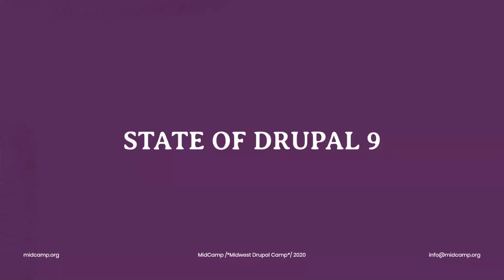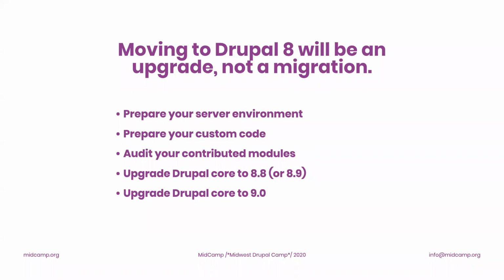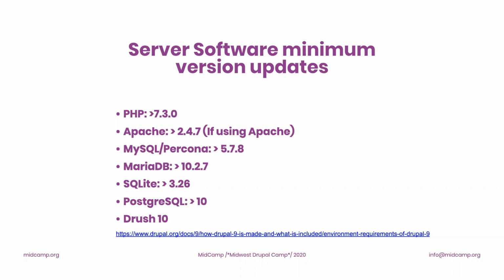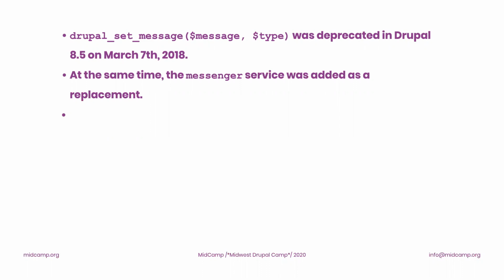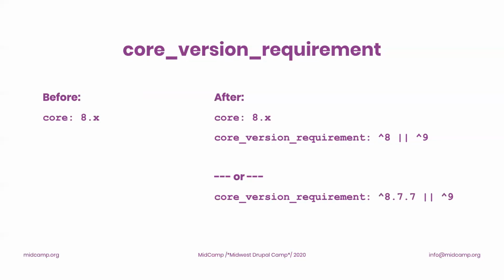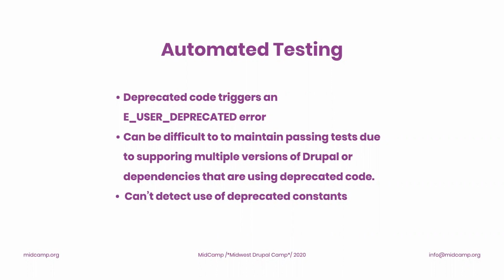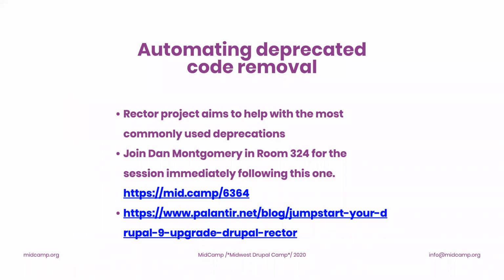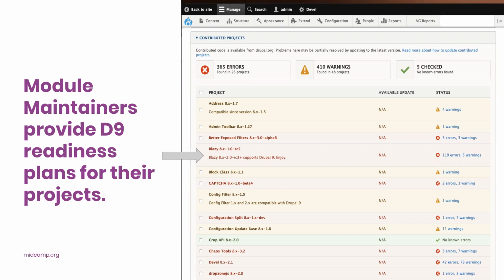Preparing custom and contributed code for Drupal 9.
Drupal 9 is nearly here, with the promise of allowing the same contributed and custom code to work in both Drupal 8 and Drupal 9.  This presentation will discuss some of the practical aspects of making that happen for custom and contributed code maintainers.

The session will begin with a very brief overview of the current state of Drupal 9.  It will then give a brief overview of how to prepare both custom and contributed code right now so that it is ready for Drupal 9 when it is released.

We discuss changes to vendor dependencies, and server requirements in Drupal 9, particularly the change from PHP 7.0 to PHP 7.3, and how that might affect modules or custom code in certain cases and how to manage it.

The session will then discuss some practical aspects of making this happen. Drupal 8.8 deprecated a large amount of code, and the replacement code paths are not available in Drupal 8.7 which has security support up until the day Drupal 9 is released. We will discuss how to find and fix deprecations now so that code is ready to go on the day Drupal 9 is released.

We will discuss how to audit a site for Drupal 9 readiness, and how developers can engage with maintainers of the modules they use to help prepare them for Drupal 9.

Finally we will discuss options for contributed module and custom code management around the Drupal 9 release and beyond, weighing the pros and cons of the different ways to ensure your module  and code will work across all needed versions of Drupal 9.

There will be a follow-up BoF after the session to provide an opportunity for further discussion and a Q&A session.

Michael Lutz
Senior Engineer @ Four Kitchens